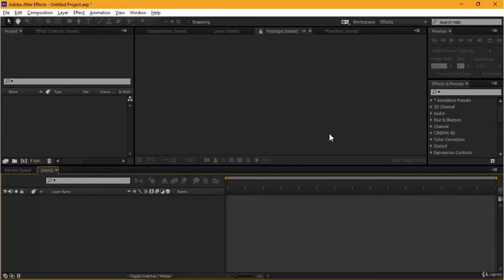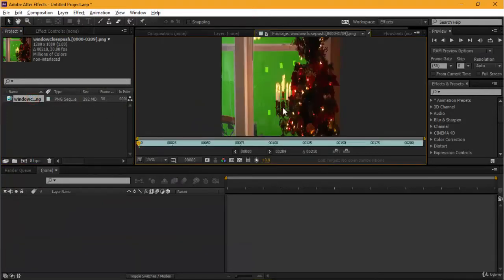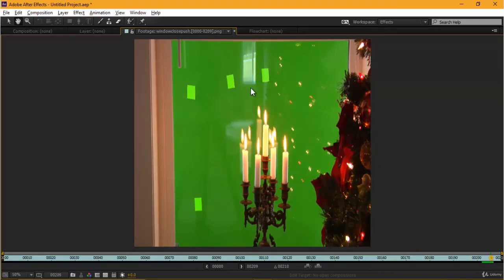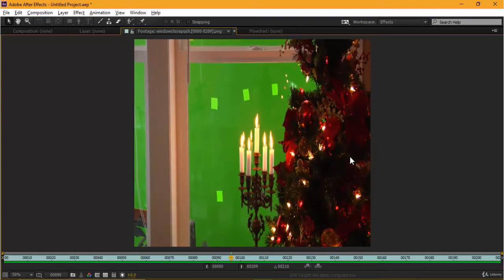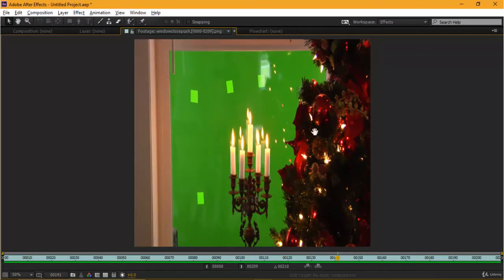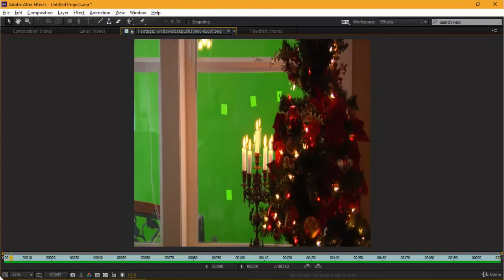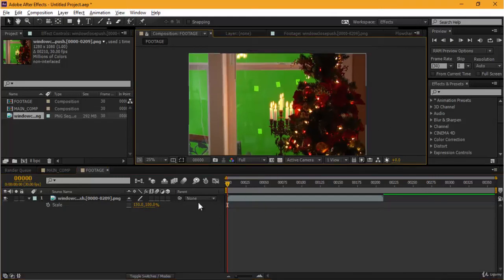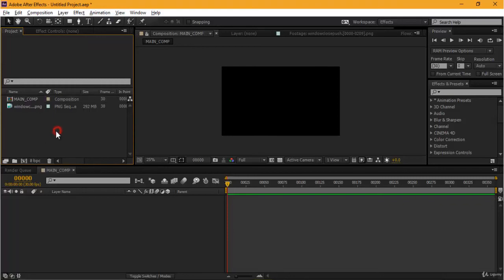Importing PNG Sequence After Effects Tutorial (Part-28) 2020